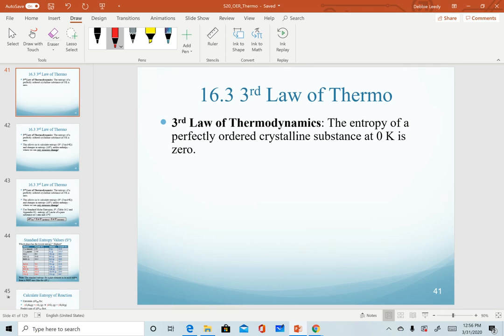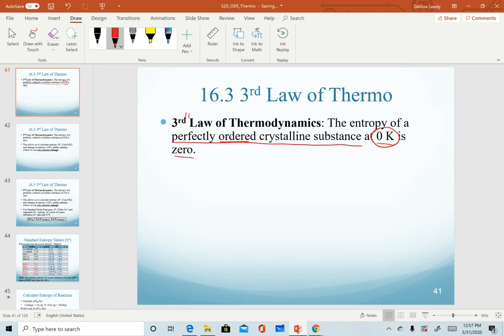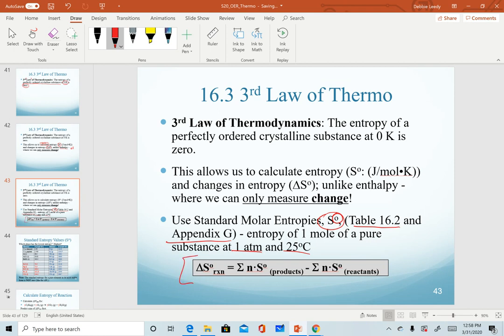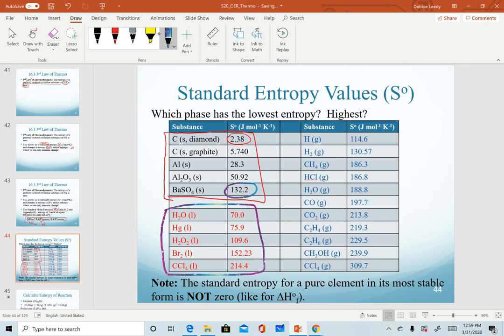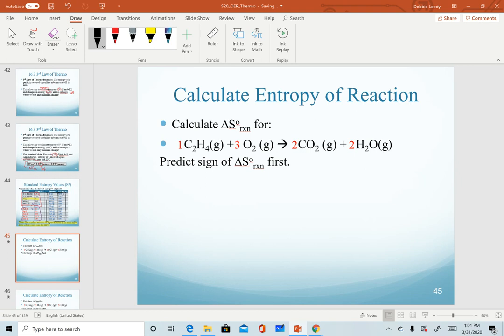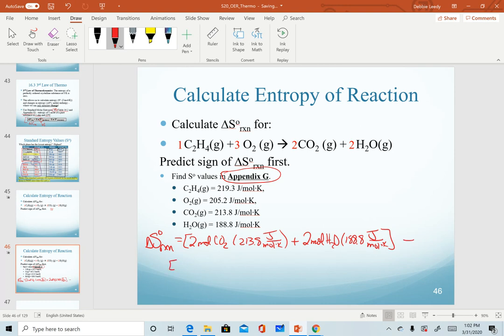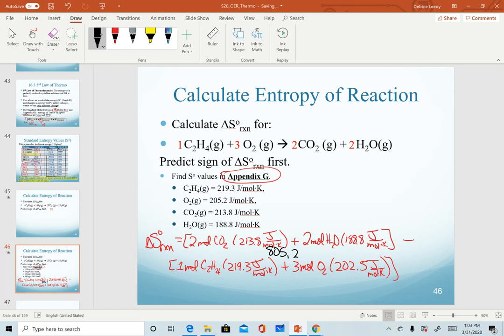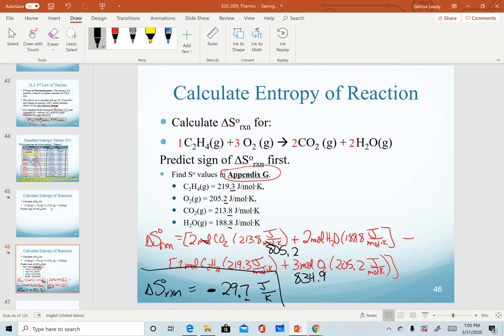Entropy (S) Values, 3rd Law of Thermodynamics; Calculating Entropy of Reaction